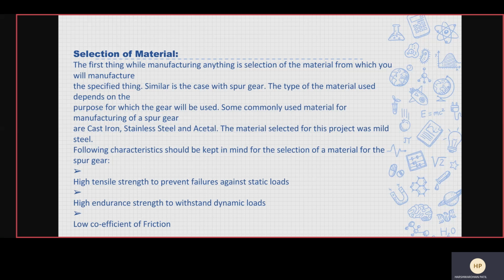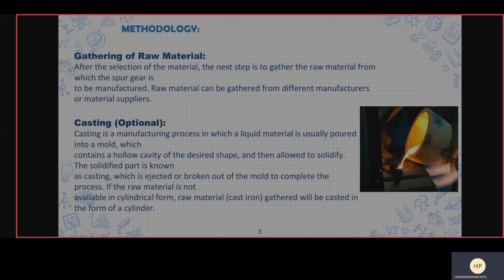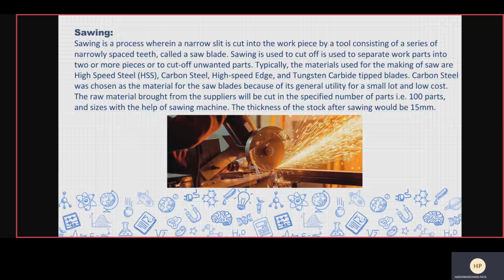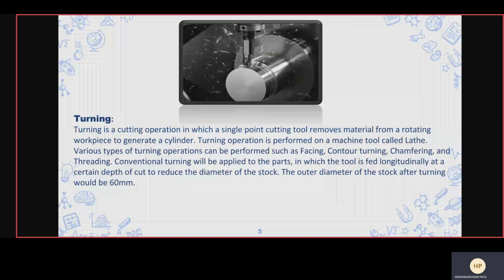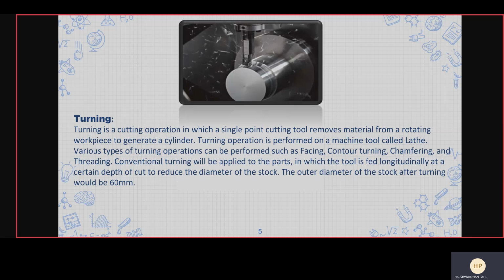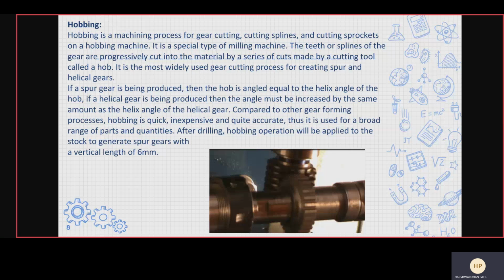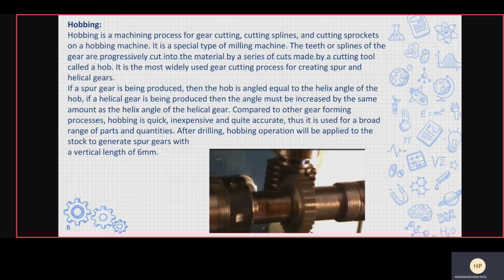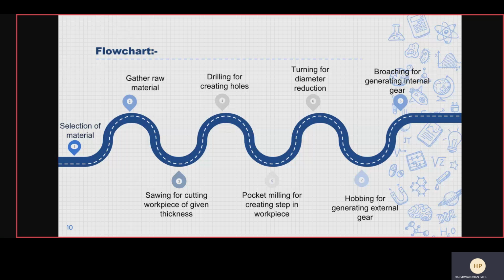Manufacturing Process Of Spur Gear